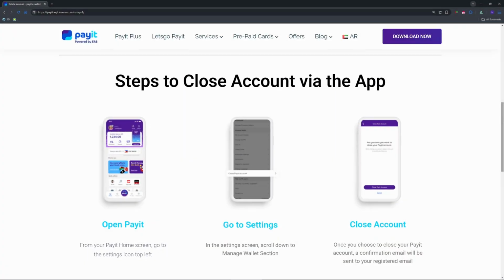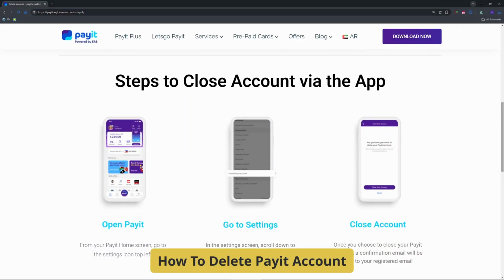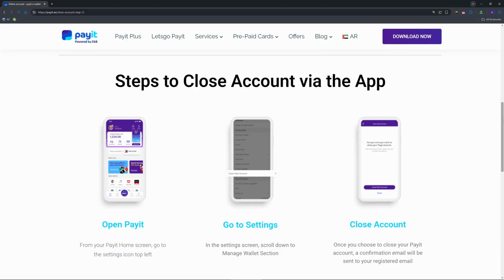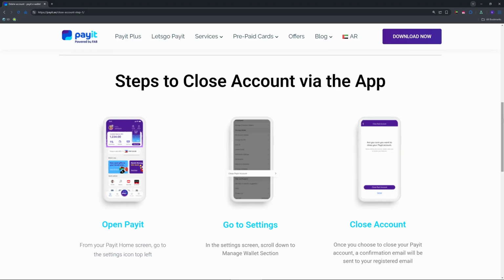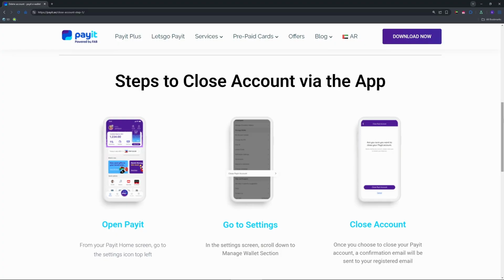How To Delete Payit Account EASY METHOD close payit account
Want to delete your Payit account but not sure how? In this quick and easy tutorial, we’ll show you the exact steps to close your Payit account permanently in just a few minutes!

Whether you're switching to another payment app or just no longer need your Payit account, this video will guide you through the fastest and simplest method to delete your account without any hassle.

In this video you’ll learn:

How to access the account deletion settings in Payit

Important things to know before closing your account

Step-by-step instructions to permanently delete Payit

Payit Supported Countries:
UAE and more – this guide is tailored for users in the UAE but can help others too!

Need help? Drop your questions in the comments and we’ll respond fast!